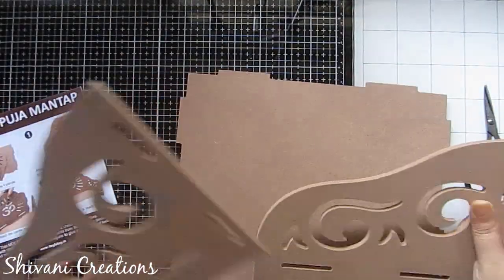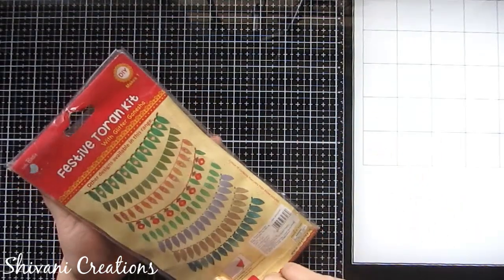Unboxing of Ganesha Festival Decoration Kits/ Craft Haul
Hi friends.. In this video you will see unboxing of newly launched products for Ganesh Chturthi Decoration by Itsy Bitsy.